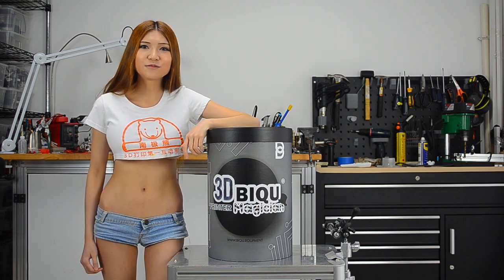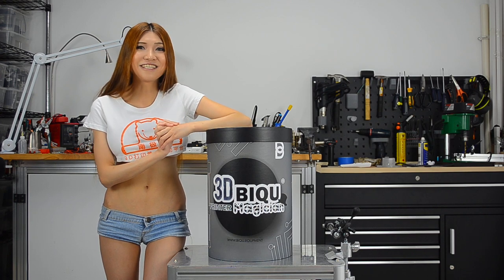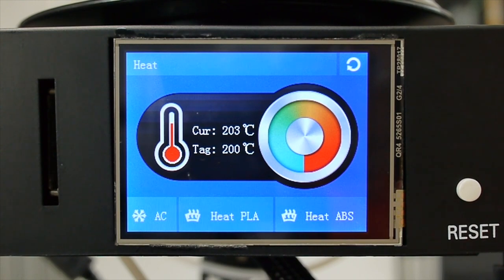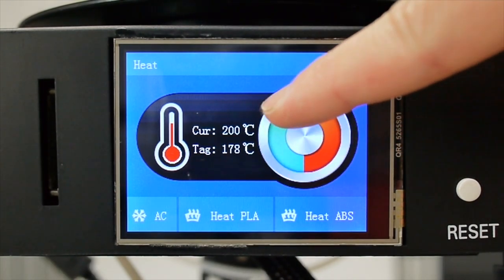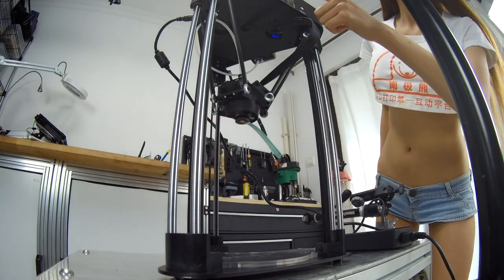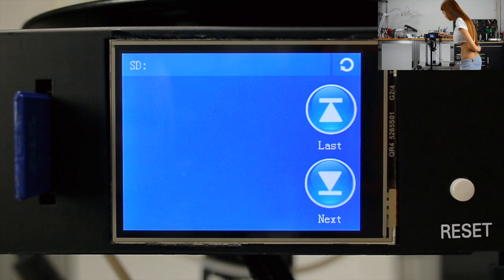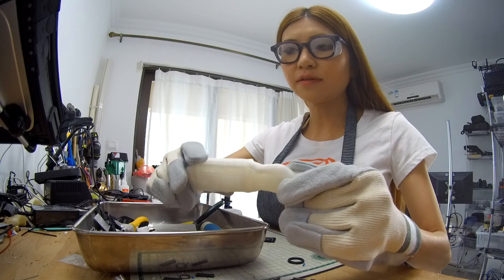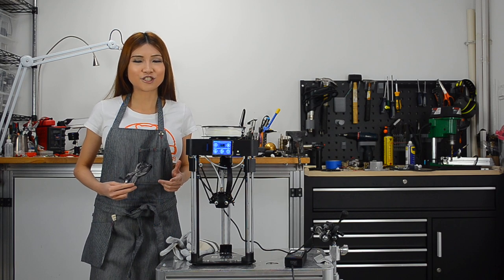BIQU Delta 3D Printer- Unboxing and First Print